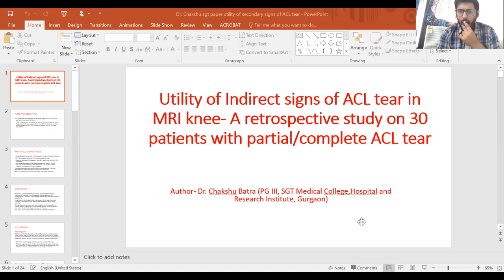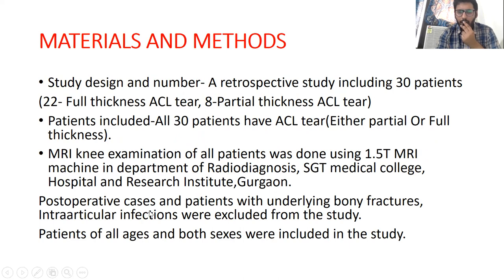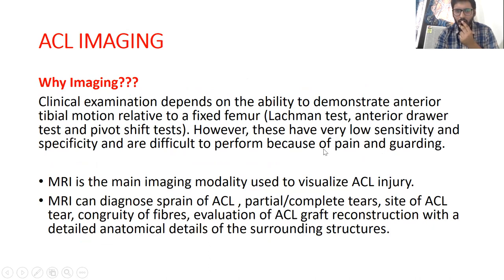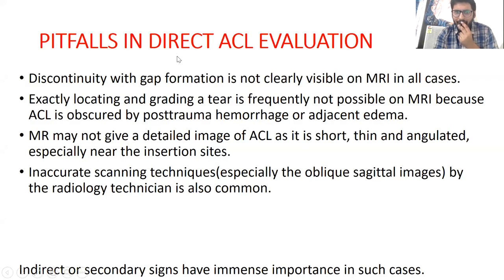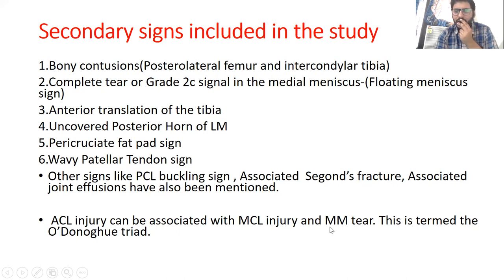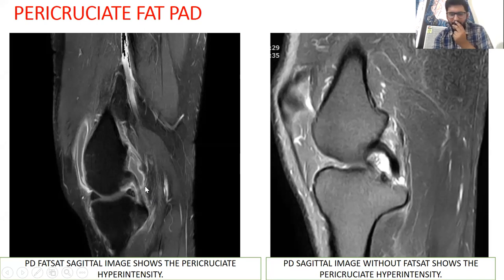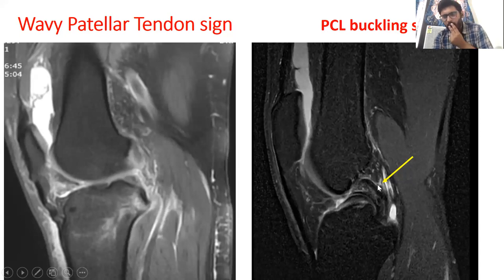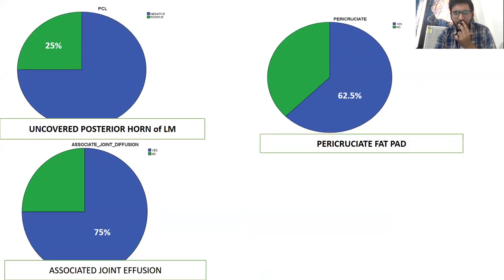Dr Chakshu Batra | Indirect signs of ACL tear on MRI || 20th MRI Teaching Course Paper Presentation